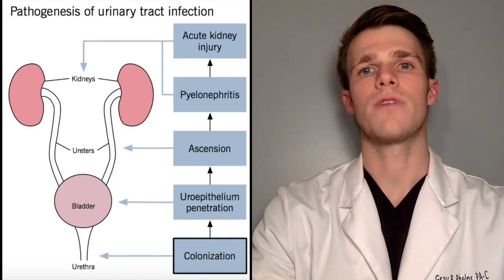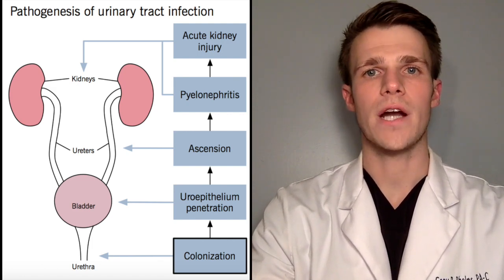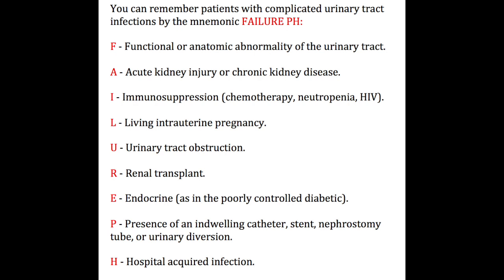UTI: Acute Cystitis vs. Pyelonephritis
Pyelonephritis doesn't always present text book and cystitis doesn't always require a dipstick. Uncomplicated pyelonephritis can be treated out patient - today we're going to show you how! We'll also teach you how to identify those high risk patients who should definitely be admitted. Here's what you need to know about the UTI. Enjoy!
Our goal at Medgeeks is to help you live the life you want to live as you navigate a career in medicine.